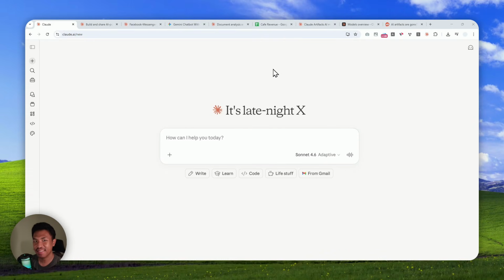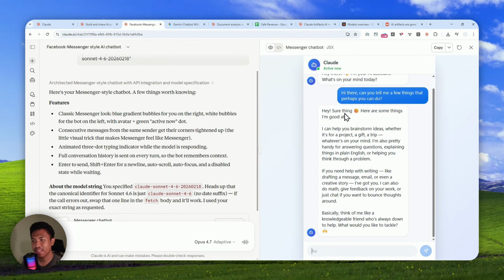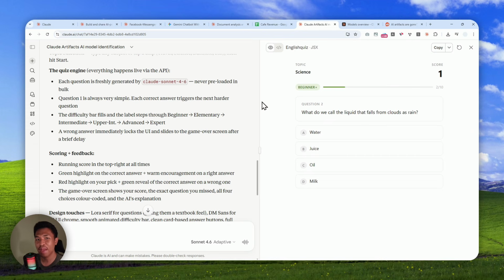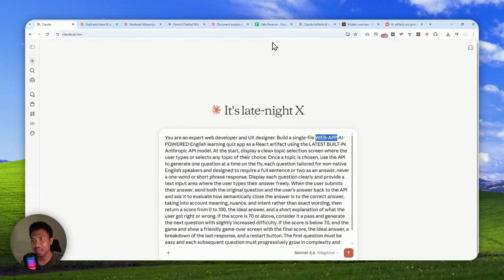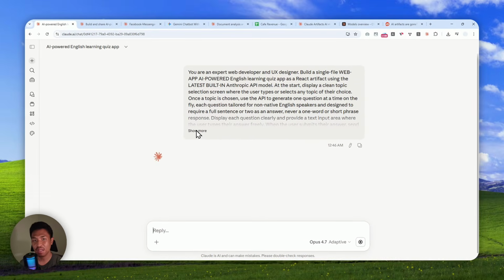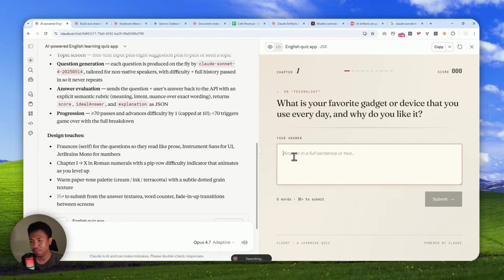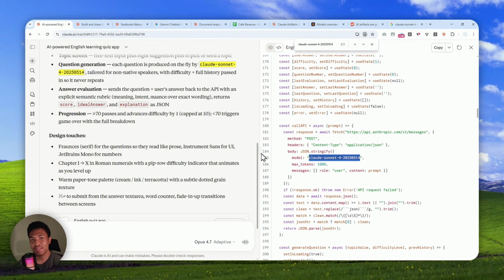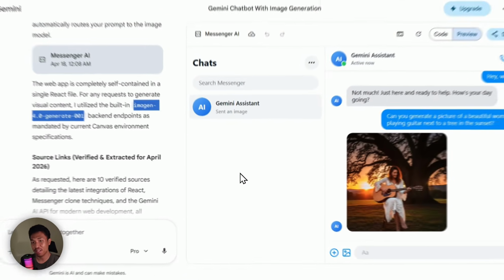How to Use Claude ARTIFFACTS to Build CUSTOM Mini AI Apps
👉  In this video, I will show you how to use Claude's AI-powered Artifacts feature to build mini web apps that run their own AI model behind the scenes. This hidden setting lets you create things like AI quizzes, document analyzers, and interactive chatbots you can share with anyone via a link. If you want to ship a quick AI-powered tool without writing your own backend or API setup, this is one of the easiest ways to do it right now.

My prompt in case you wanna try:
You are an expert web developer and UX designer. Build a single-file WEB-APP AI-POWERED English learning quiz app as a React artifact using the LATEST BUILT-IN Anthropic API model. At the start, display a clean topic selection screen where the user types or selects any topic of their choice. Once a topic is chosen, use the API to generate one question at a time on the fly, each question tailored for non-native English speakers and designed to require a full sentence or two as an answer, never a one-word or short phrase response. Display each question clearly and provide a text input area where the user types their answer freely. When the user submits their answer, send both the original question and the user's answer back to the API and ask it to evaluate how semantically close the answer is to the correct answer, taking into account meaning, nuance, and intent rather than exact wording, then return a score from 0 to 100, the ideal answer, and a short explanation of what the user got right or wrong. If the score is 70 or above, consider it a pass and generate the next question with slightly increased difficulty. If the score is below 70, end the game and show a friendly game-over screen with the final score, the ideal answer, a breakdown of the last response, and a restart button. The first question must be easy and each subsequent question must progressively grow in complexity and depth. The UI must be clean, minimal, and intuitive with a visible difficulty indicator, a running score counter, smooth transitions, and clear readable typography.